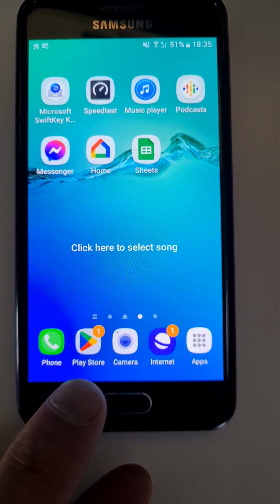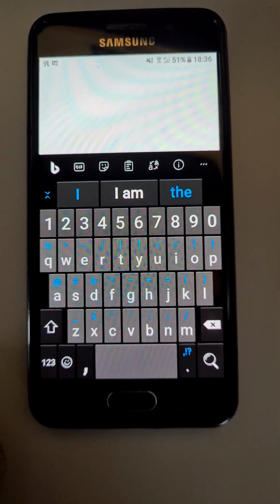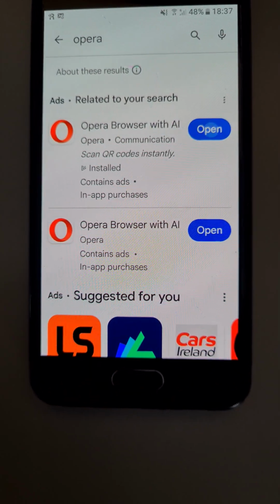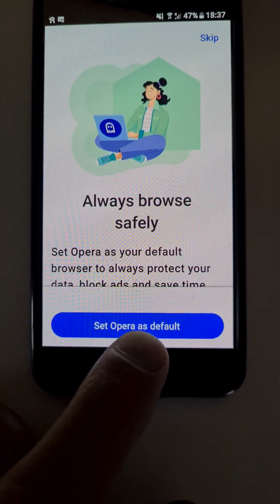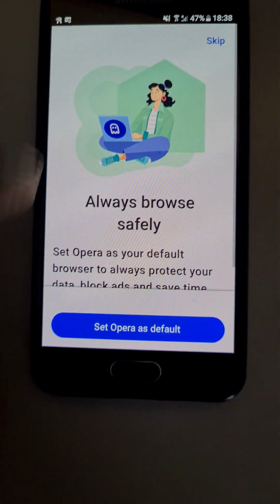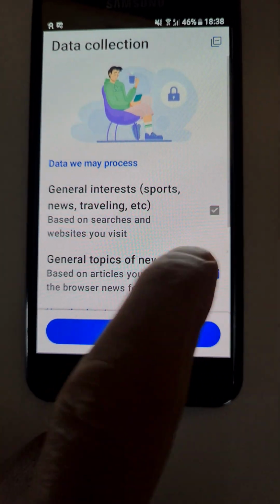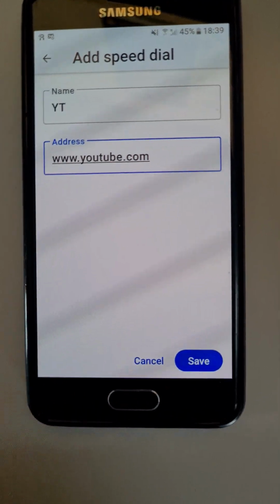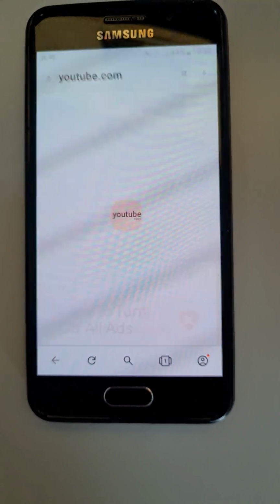How to block YouTube ads on Android | watch videos without interruption (SOLVED in 3 mins)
How to block YouTube ads on Android | watch videos without interruption (SOLVED in 3 mins)  / watch YouTube without ads on mobile device

1. Install Opera Mobile Web browser (it has pre-built ad blocker so no additional extensions are needed)
2. Add YouTube. Com to your bookmarks on Opera home page
3. Create shortcut to Opera browser on your Android device (optional)
4. Enjoy add free videos 👌